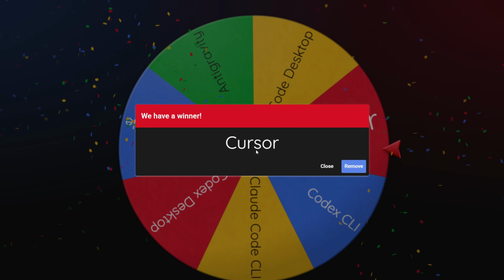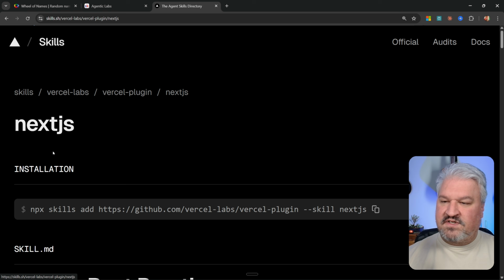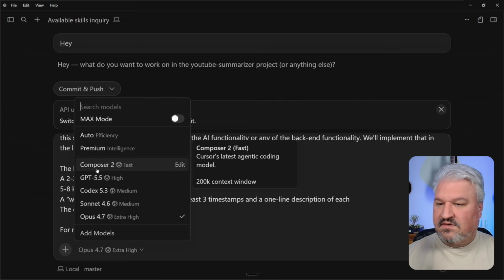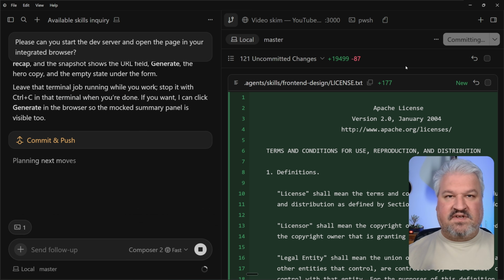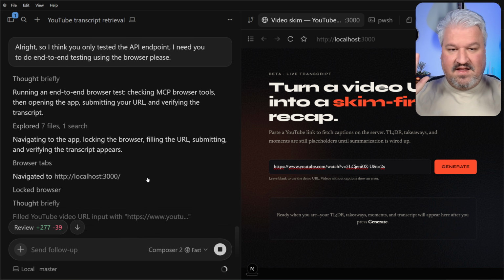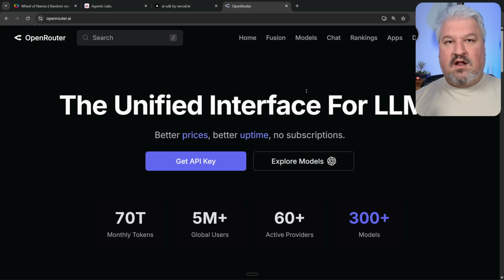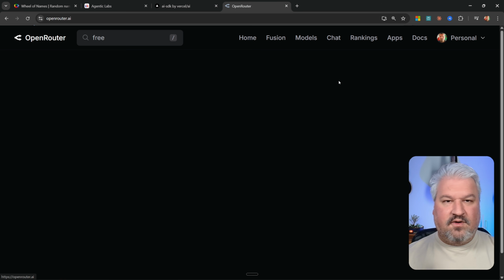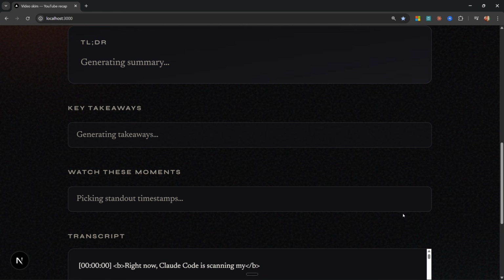I Built a Full App Using Only Cursor AI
🚀 Ready to level up? Get full access to my Agentic Coding Masterclass, weekly lab challenges, live Q&As, and a community of builders

I built a complete YouTube Summarizer app using Cursor AI and Composer 2 - from zero to working product in 16 minutes. Paste a YouTube URL, get a TL;DR, key takeaways, and timestamped moments powered by AI. In this video I walk through the entire build: scaffolding the project with Cursor's Agent Window, building the UI with Composer 2, pulling YouTube transcripts, and wiring up AI summarization with the AI SDK and OpenRouter.

📖 Chapters:
00:00 The final product
00:07 The wheel spin challenge
00:25 Cursor it is
00:50 Setting up the project in Cursor
01:44 Installing skills (shadcn, Next.js, frontend design)
03:05 Building the UI with Composer 2
05:00 Testing the mockup UI
06:46 Pulling YouTube transcripts
08:21 Cursor's agent tests in the browser
09:37 Adding AI summarization with the AI SDK
11:02 Setting up OpenRouter for inference
13:37 Building the AI integration
14:28 Testing the final app
15:03 The result